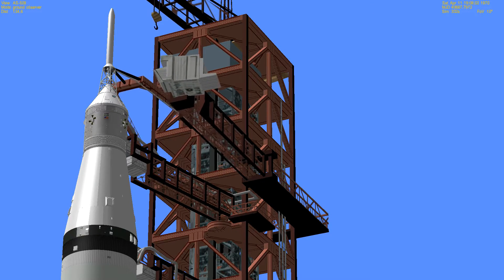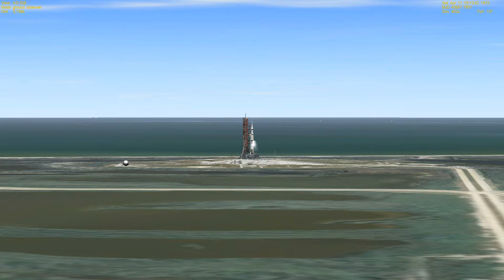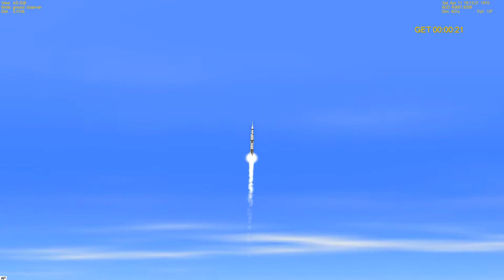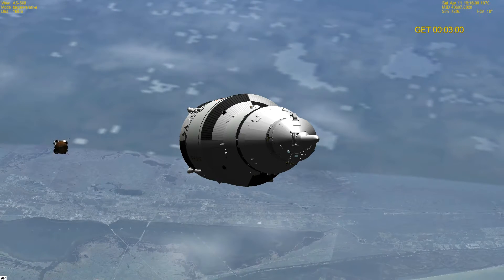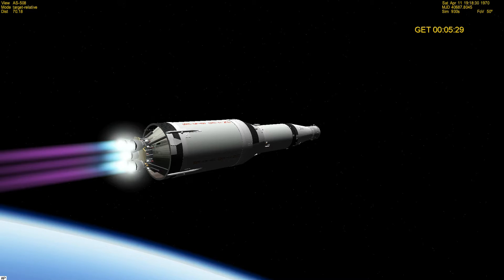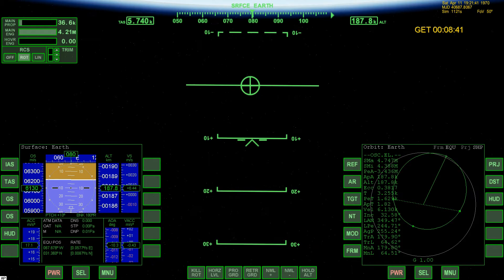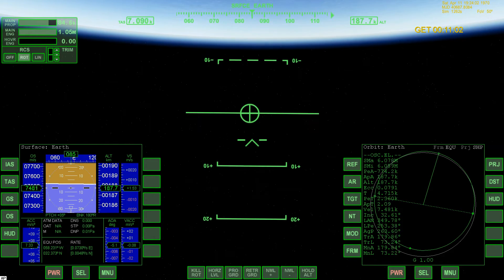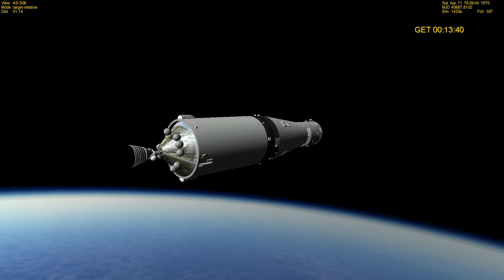Apollo 13 (A.S.-508) Launch to the Fra Mauro Hills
The third manned mission to the Moon. Apollo 13 was destined to land at the Fra Mauro hills. However, the mission was aborted 55 hours into the flight when an oxygen tank exploded; which nearly killed the crew. They landed safely on the Pacific ocean on April 17, 1970. Fra Mauro became the target landing site for Apollo 14.

Launch Date: Saturday, April 11, 1970 @ 2:13:00 pm EST

Launch Site: Kennedy Space Center Launch Complex 39A

Crew:
Jim Lovell - Commander
Jack Swigert - Comman Module Pilot
Fred Haise - Lunar Module Pilot

Launch Vehicle: Saturn V S.A.-508 (#10)

Spacecraft:
Apollo CSM-109 - Call Sign: Odyssey (63,470 lb / 28,790 kg)
LM-7 - Call Sign: Aquarius (33,490 lb / 15,190 kg)

Software:
Orbiter Space Flight Simulator 2010P1 + A.M.S.O. 1.21 Add-On